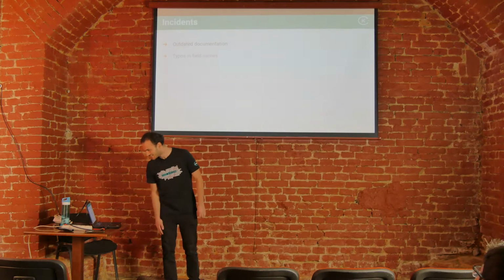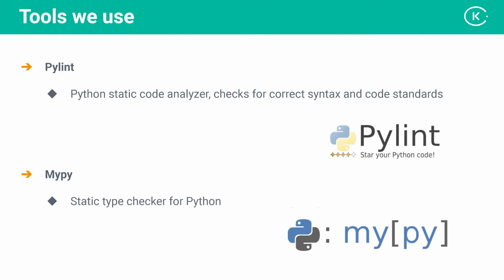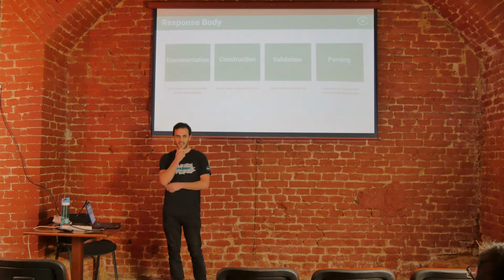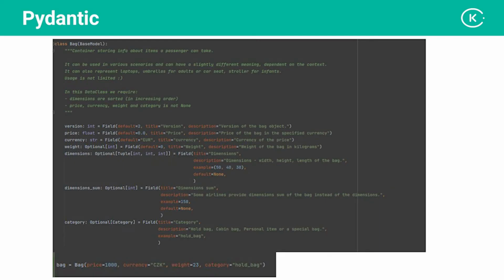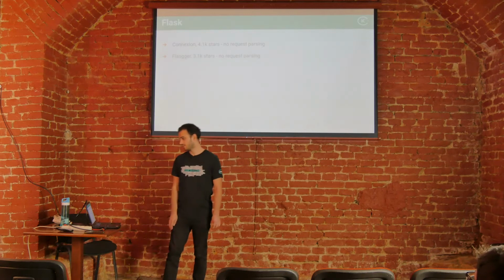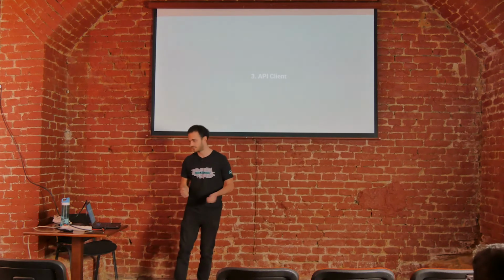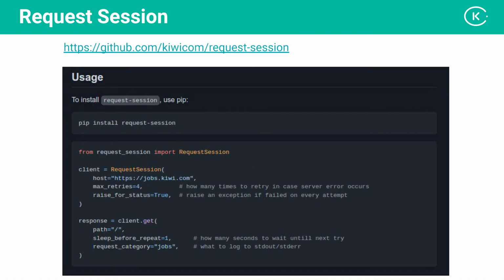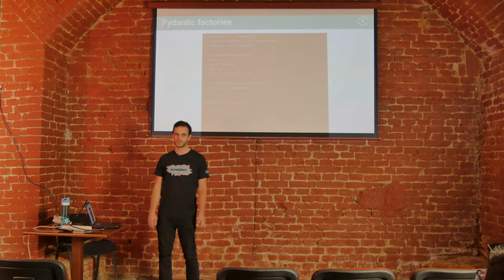Michal Korbela – Easy service to service communication using Pydantic models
Talk "Easy service to service communication using Pydantic models" by Michal Korbela, recorded at Brnenske Pyvo Meetup (September 2022)

Microservices architecture requires a high complexity of communication.
To solve all the serialization, deserialization and validation without duplicated code, outdated documentation and untyped dicts is often challenging. Let’s look how we did it in a nice way.

Michal is senior backend developer at Kiwi.com in the ancillaries team focusing on the baggage domain. He joined Kiwi.com in 2018 and has played a key role in building the baggage data flow and establishing a baggage platform.